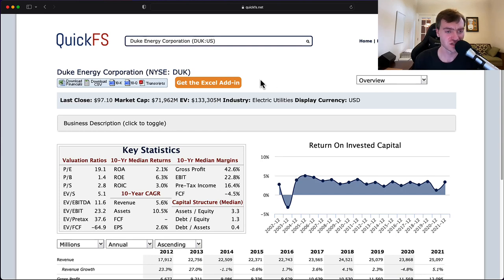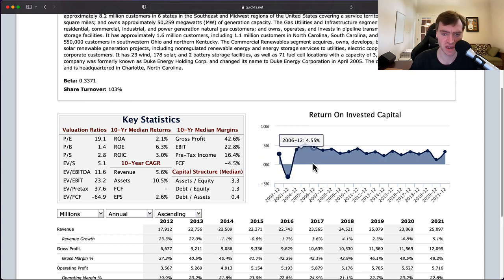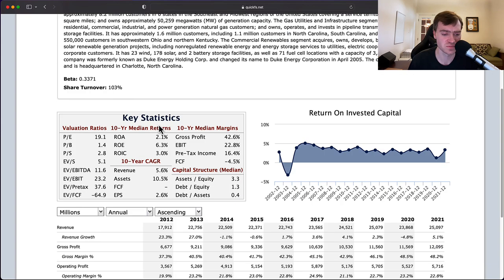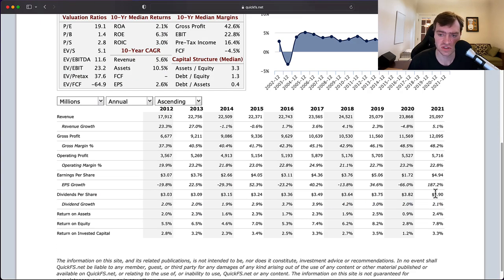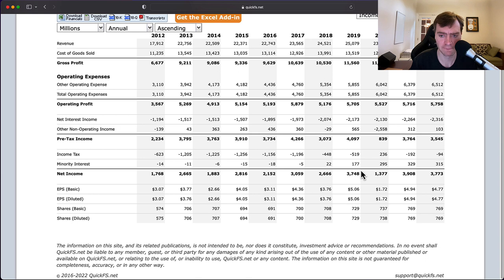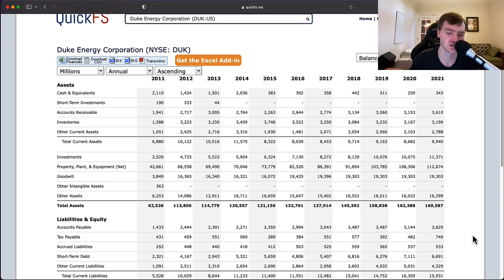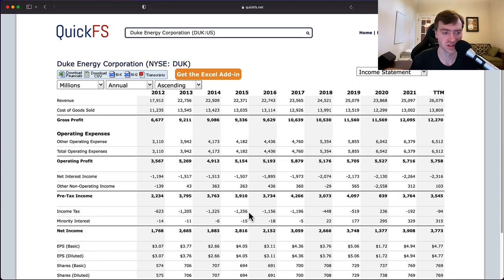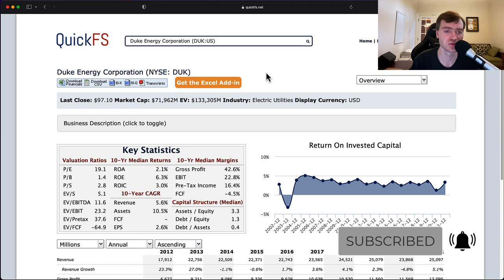Duke Energy Stock: Run for the benefit of Customers - $DUK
I analyze Duke Energy, stock ticker: $DUK in a short 9 minute video focused on fundamental stock analysis. My goal is to quickly determine whether this is a high-quality company worth investing in.

In addition, I provide a stock valuation analysis breaking down the current stock price compared to my target stock price for Duke Energy stock.

Any images or logos used are for FAIR USE purposes only and used expressly to identify the company for businesses whose  brand names don't clearly match the name of their stock holding company. Any removal requests will be honored.